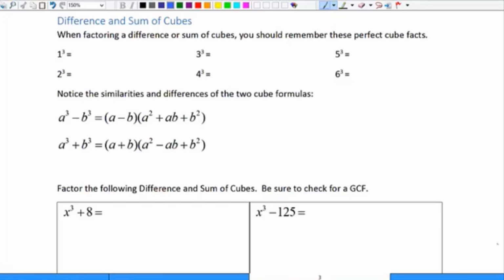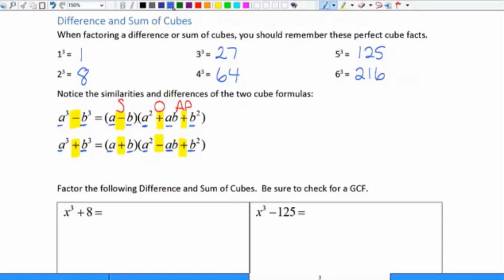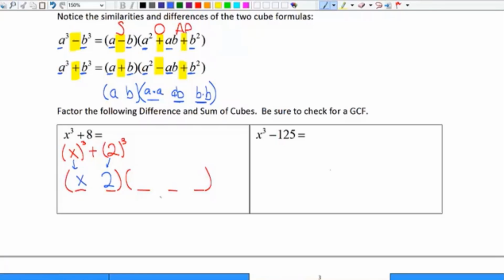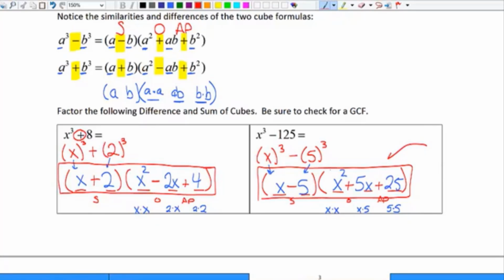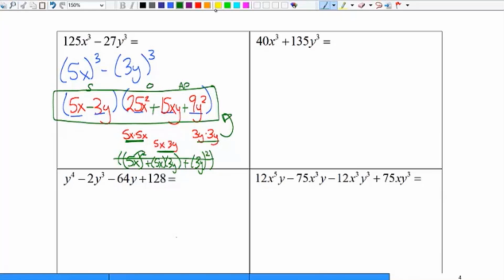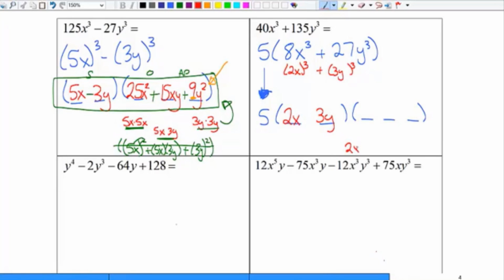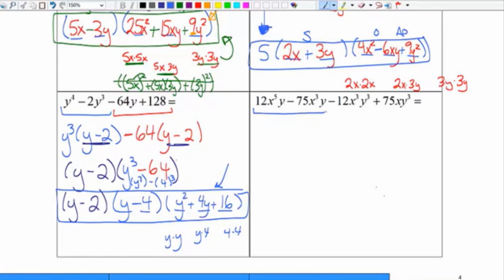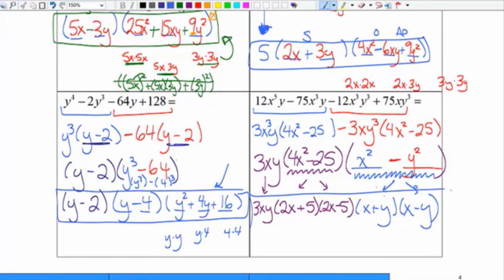0308 5.4 Part 2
Special Factoring Techniques